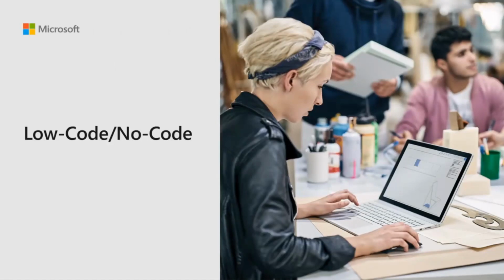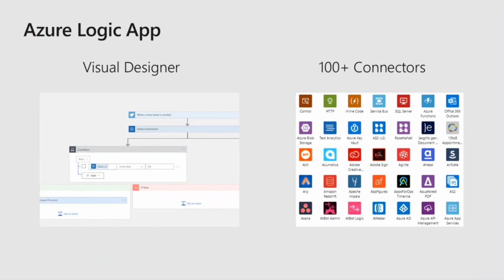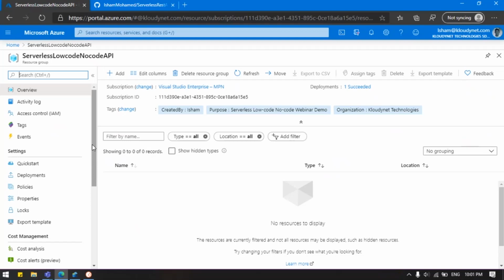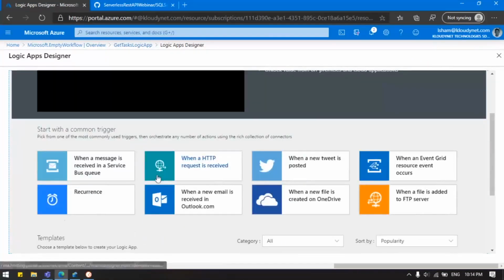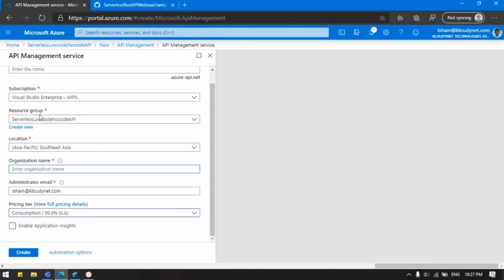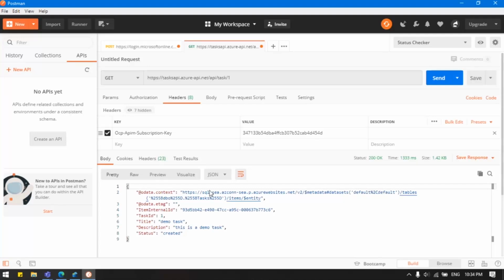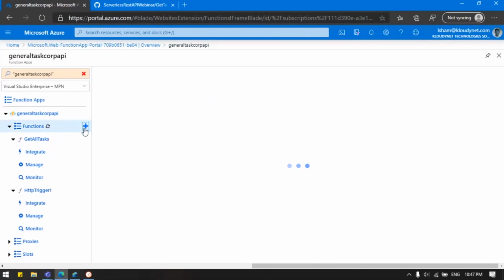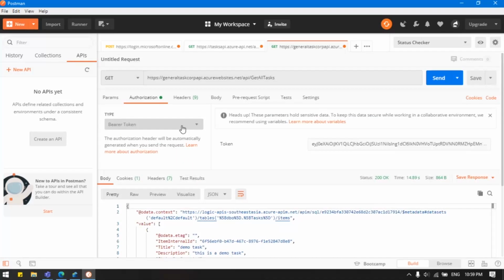Azure Webinar Technical Deep-Dive Low-Code No-Code API Development with Azure Serverless